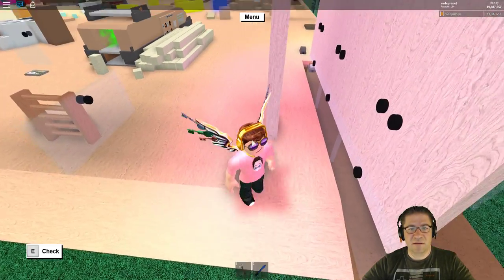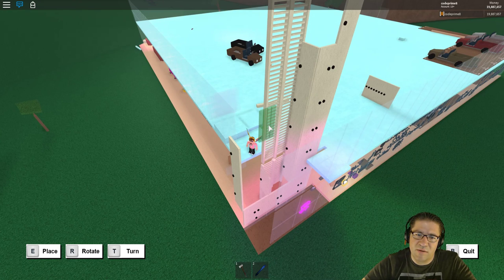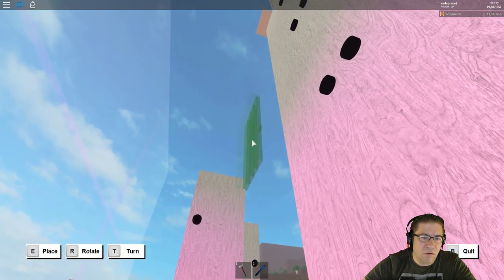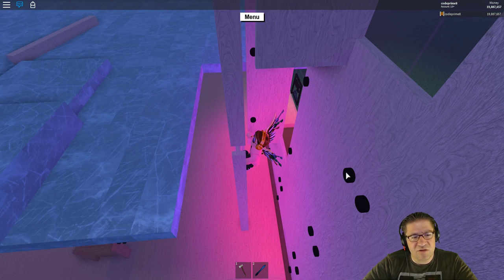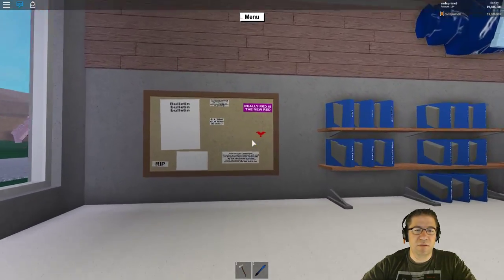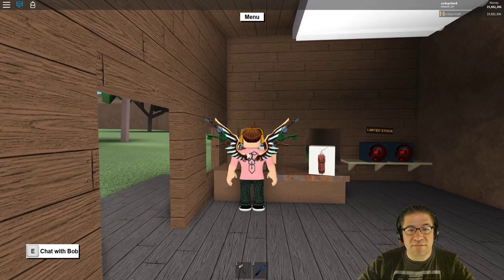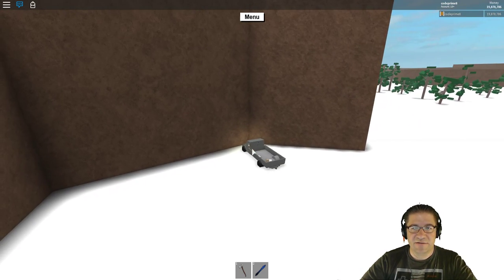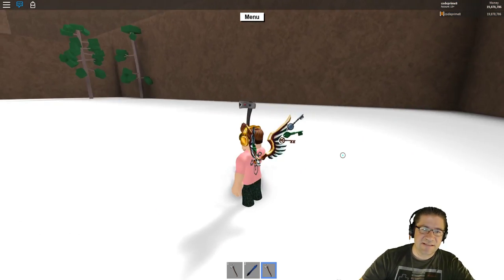Roblox - Lumber Tycoon 2 - How to expand glitch bridge, and "Follow The Red Eagle"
In this episode of Roblox Lumber Tycoon 2, I go over how to expand the bridge vertically when you have uneven doors. This is the basic technique for moving the doors around to different areas, and trying to get all the pieces to build correctly. I make it look easy, but it will take some practice to get used to. We also explain the secret "Follow the red eagle" found on the candy bar.

📖 Preorder today! 📖